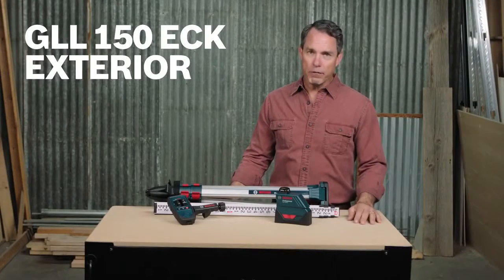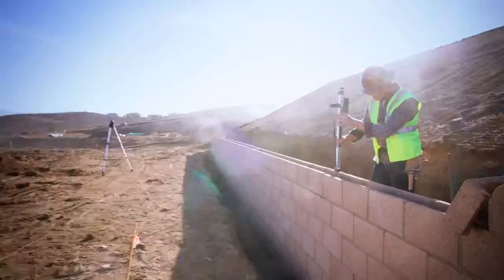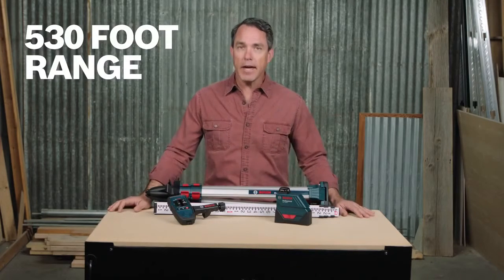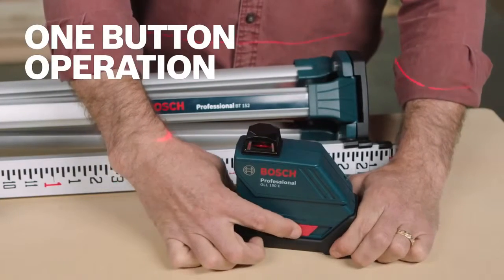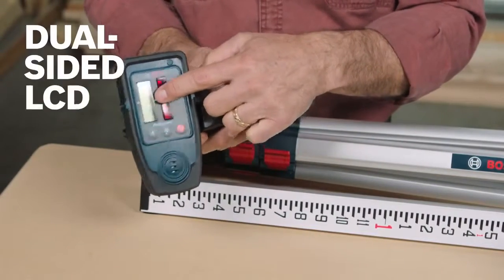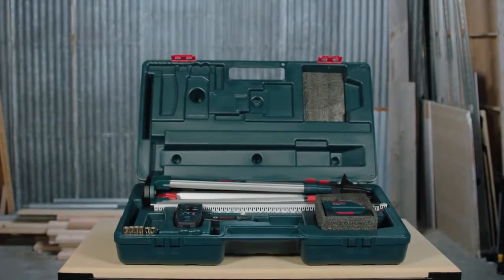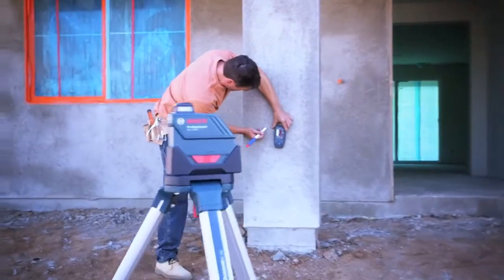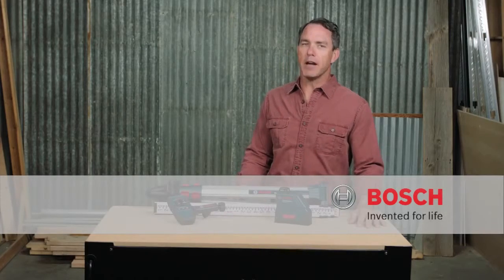Bosch Self-Leveling 360 Degree Exterior Rotary Laser Kit - GLL-150-ECK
to learn more about the GLL-150-ECK Rotary Laser from Bosch!

The easy-to-use Bosch GLL 150 ECK Self-Leveling 360 Degree Exterior Rotary Laser Kit provides wide 360 degree coverage right out of the box. It is your ideal one-person leveling solution that saves time and money, with a versatile line laser that can be used both in interior and exterior applications.